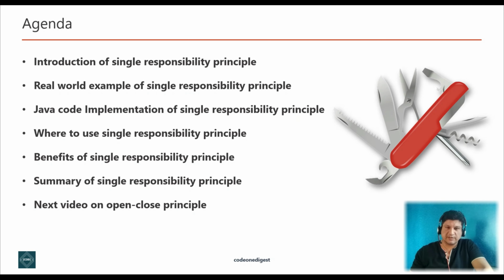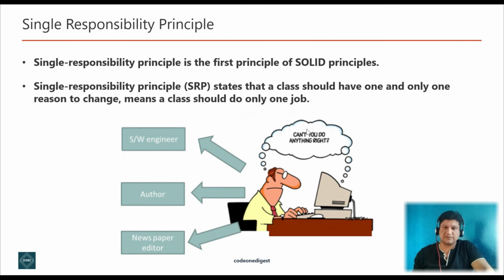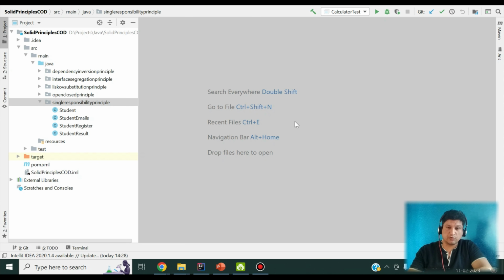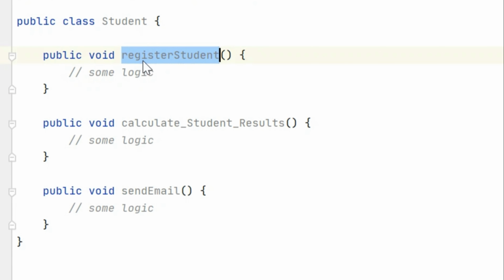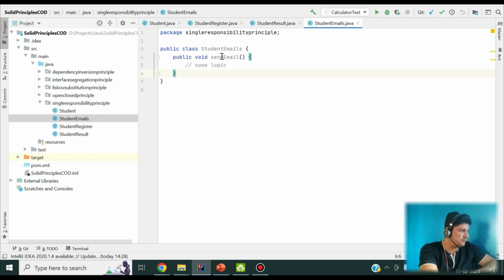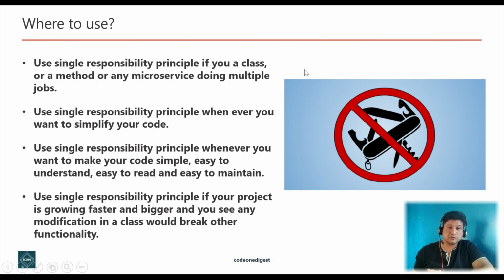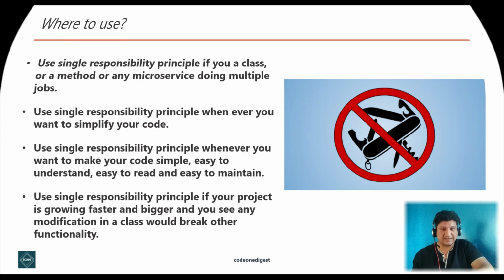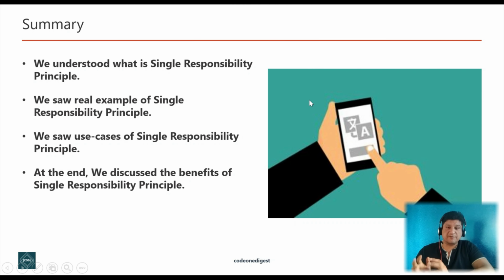Single Responsibility Principle Tutorial with Java Coding Example for Beginners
Single responsibility principle is part of SOLID principles. Single responsibility principle is the first principle of all Solid Principles. Single-responsibility Principle (SRP) states that a class should have one and only one reason to change, meaning that a class should have only one job.
** Where to use Single Responsibility Principle **
1.  Use single responsibility principle if you a class, or a method or any microservice doing multiple jobs.
2. Use single responsibility principle whenever you want to simplify your code.
3. Use single responsibility principle whenever you want to make your code simple, easy to understand, easy to read and easy to maintain.
4. Use single responsibility principle if your project is growing faster and bigger and you feel any modification in a class would break other functionality.

** Advantages of Single Responsibility Principle **
1. Single Responsibility Principle makes your software easier to implement and prevents unexpected side-effects of future changes.
2. Using SRP Classes, software components and microservices that have only one responsibility are much easier to explain, understand and implement than the ones that provide a solution for everything.

** Solid Principles Introduction **
Eventually, as our applications grow in size so as the complexity hence, we need SOLID principle to reduce the complexity and to maintain an application. These principles establish practices that lend to developing software with considerations for maintaining and extending as the project grows. Adopting these practices can also contribute to avoiding code smells, refactoring code, and Agile or Adaptive software development. The SOLID Principles are five principles of Object-Oriented class design. They are a set of rules and best practices to follow while designing a class structure.
** Solid Principles & Object-Oriented Programming **
In software development, Object-Oriented Design plays a crucial role when it comes to writing flexible, scalable, maintainable, and reusable code. There are so many benefits of using OOD but every developer should also have the knowledge of the SOLID principle for good object-oriented design in programming.

** Chapter Timestamps **
0:00 Welcome to Single Responsibility Principle
1:12 Agenda of the video
2:09 Introduction to Single Responsibility Principle
3:48 Real world example of Single Responsibility Principle
4:42 Java code example of Single Responsibility Principle
7:45 Where to use Single Responsibility Principle
8:25 Benefits of Single Responsibility Principle
8:53 Summary of Single Responsibility Principle
9:32 Next video on Open-Closed Principle

** Acronyms **
OOP – Object Oriented Programming Languages
SRP – Single Responsibility Principle
OCP – Open Closed Principle
LSP – Liskov Substitution Principle
ISP – Interface Segregation Principle
DIP – Dependency Inversion Principle
COD – Code One Digest